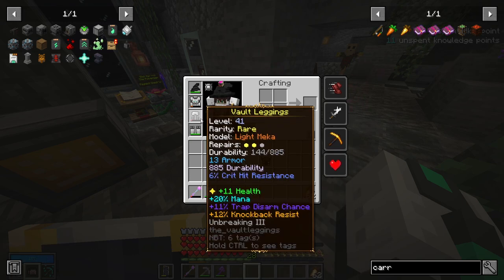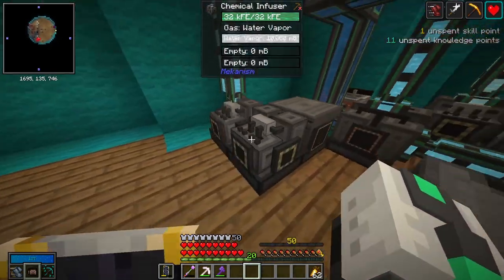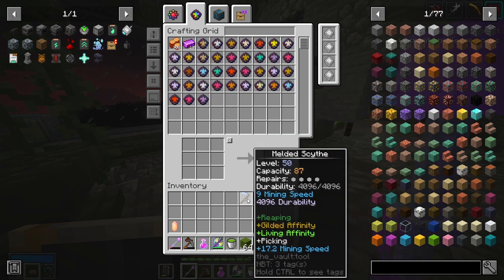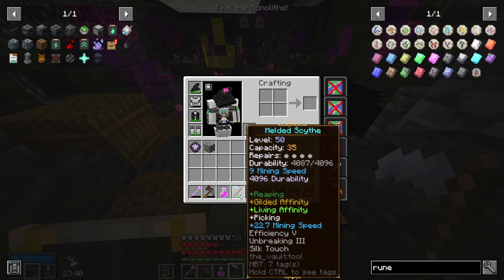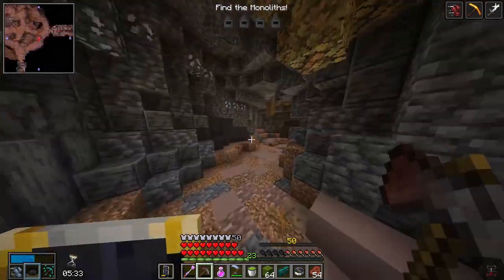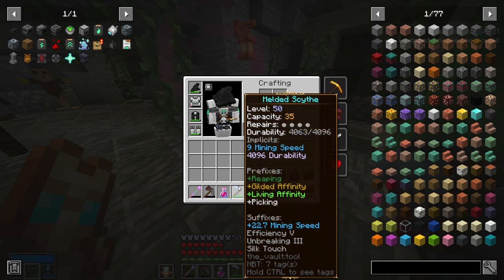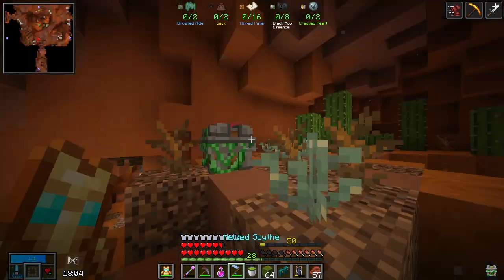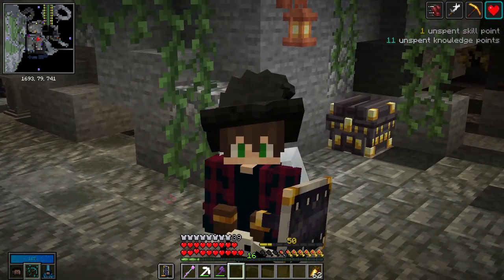INSTA-MINING CHESTS - Vault Hunters 1.18: Episode 8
dear viewers i died in a void theme vault beacuse of a mimicube, i will have to take care next time! also i built an epic scythe that is instantly mining living and gilded chests! im so proud of myself and i hope you are too! link to the community guide i mentioned is below!